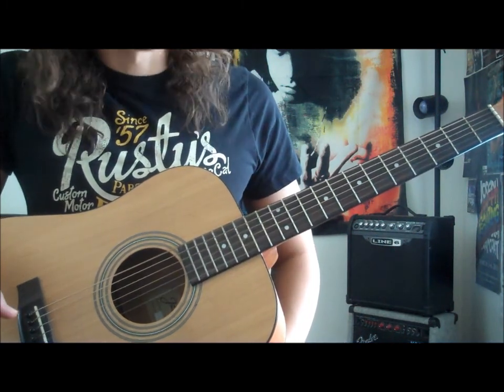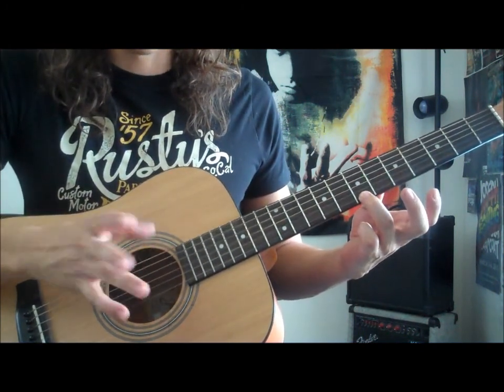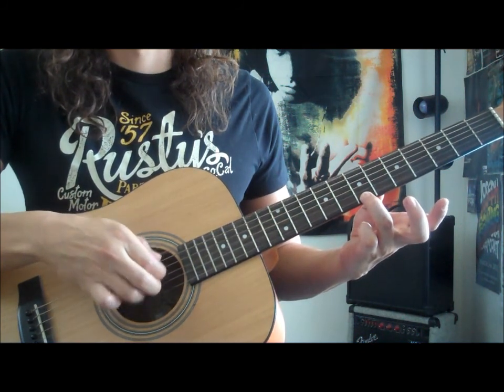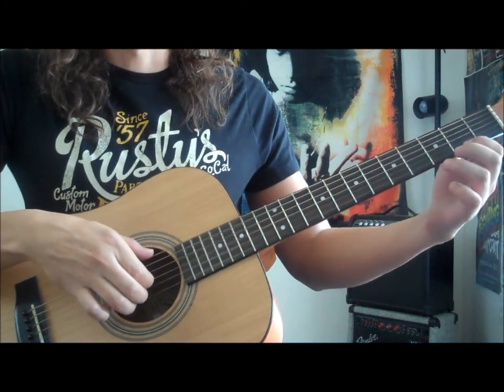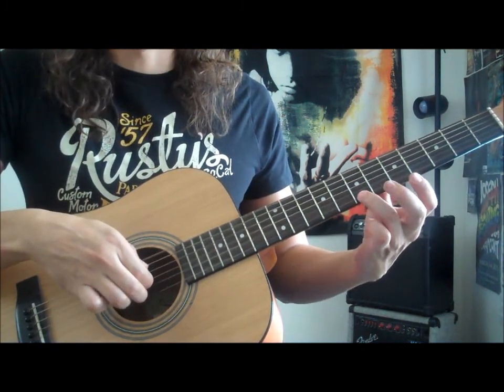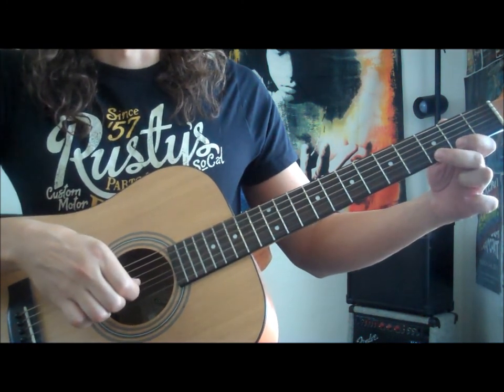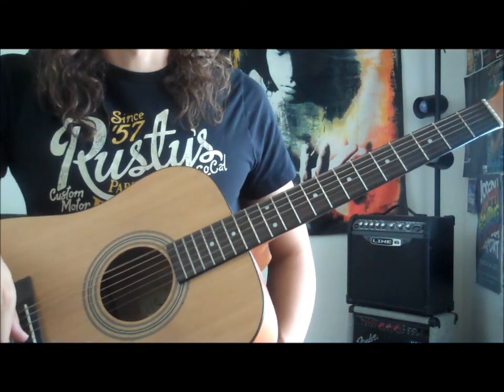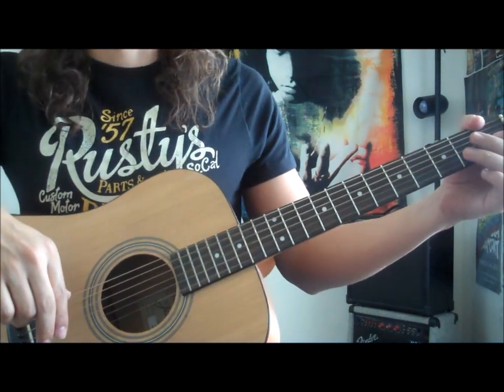Easy Fingerpicking Lesson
More than 50 Free Video Lessons available + 3 E-books